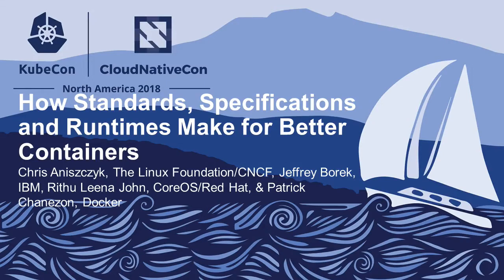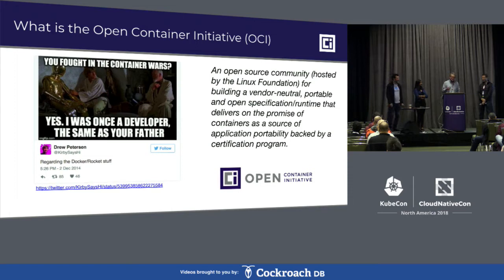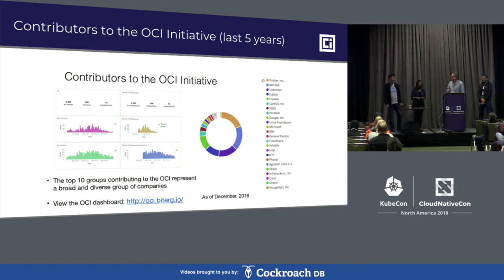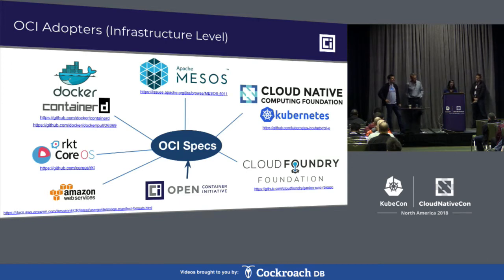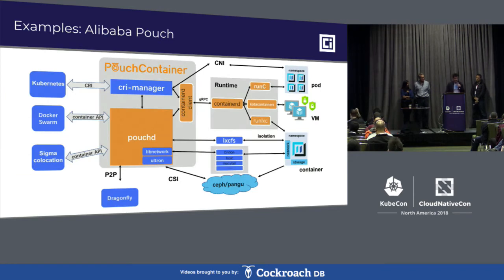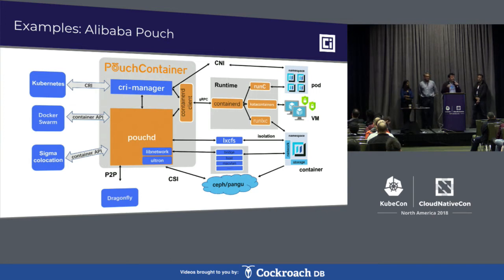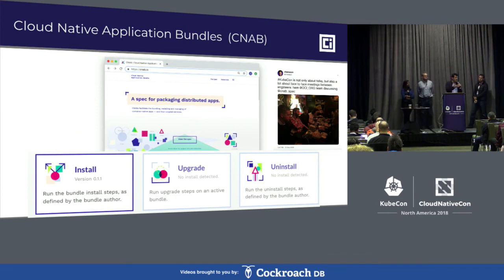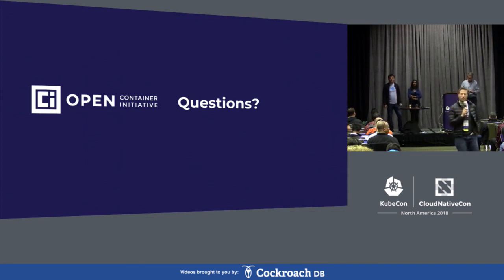How Standards, Specifications and Runtimes Make for Better Containers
How Standards, Specifications and Runtimes Make for Better Containers – Chris Aniszczyk, The Linux Foundation/CNCF, Jeffrey Borek, IBM, Rithu Leena John, CoreOS/Red Hat, & Patrick Chanezon, Docker

With the rapid growth of containers over the past few years — including container-based solutions from almost all major IT vendors, cloud providers & emerging start-ups — the industry needs a set of common, open standards & specifications. As the container market — which is poised to reach $2.7 billion by 2020 — flourishes, the fear of lock-in is real. Chris Aniszczyk, Jeffrey Borek, Patrick Chanezon, & Rithu Leena John plan to dive into how standards impact the ecosystem at large; container runtimes like containerd & rkt; how specifications ensure interoperability & neutrality + much more. Attendees will learn about developing/deploying containers and/or learning the benefits of standardization in container environments. They can also expect to hear how contributions to OCI bridge the industry closer to standardized container distribution via runtime and image format specifications.